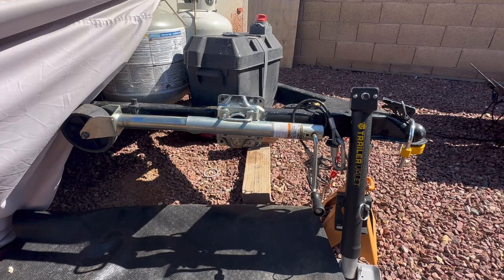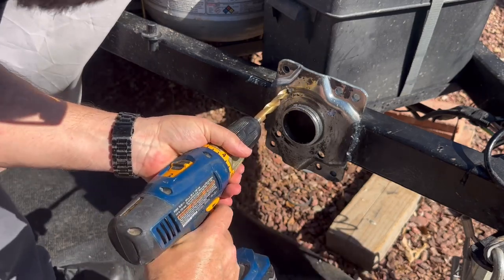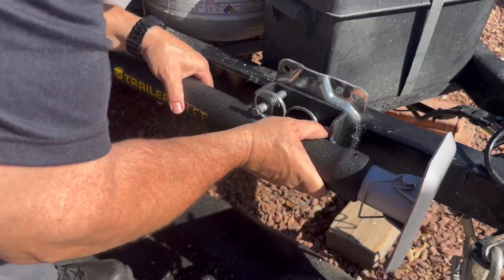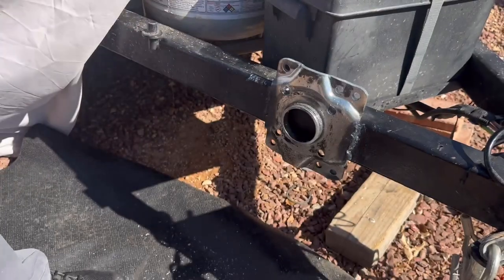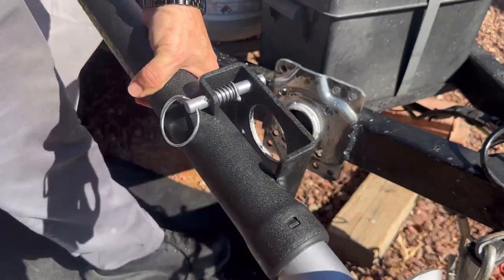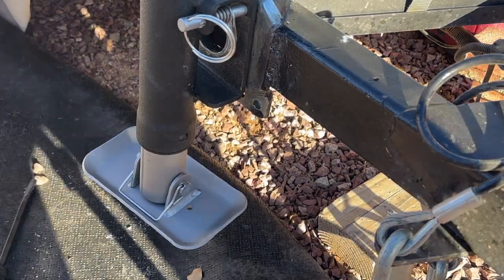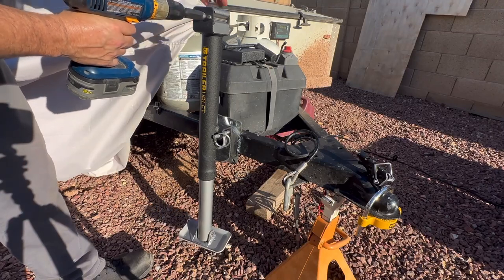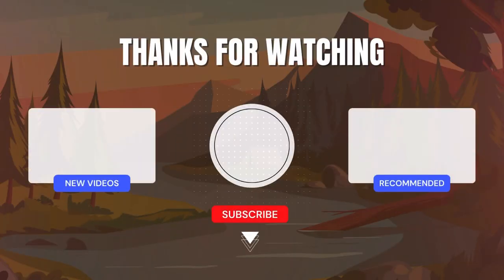DIY Trailer Valet JX2 Installation Upgrading Tent Trailer with Drill Crank Trailer Jack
Join me in this step-by-step video guide as I install the Trailer Valet JX2 on my trusty old tent trailer. Say goodbye to manual cranking and hello to effortless raising and lowering with the drill crank option! The Trailer Valet JX2 is designed to make maneuvering your trailer a breeze, and I'll show you just how easy it is to set up.

In this installation tutorial, you'll learn:

Overview of the Trailer Valet JX2 and its features
Preparing your tent trailer for installation
Mounting the Trailer Valet JX2 securely
Connecting and testing the drill crank option
Tips for smooth operation and maintenance
Whether you're a seasoned DIY enthusiast or a beginner looking to upgrade your trailer setup, this video has everything you need to know to install the Trailer Valet JX2 with confidence. Say goodbye to manual labor and hello to convenience on your next camping adventure!

DIY, Trailer Valet JX2, tent trailer, installation, drill crank, upgrade, camping gear, trailer accessories, easy setup, tutorial, how-to, RV, camping, outdoor, maintenance, convenience, maneuverability